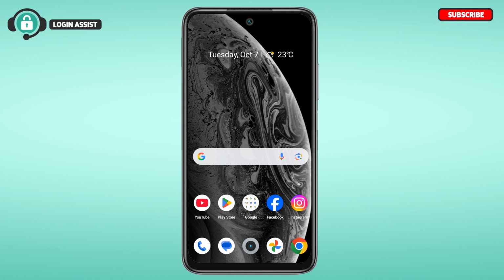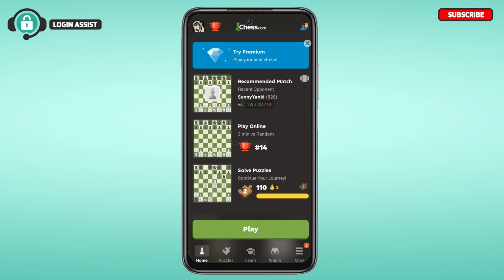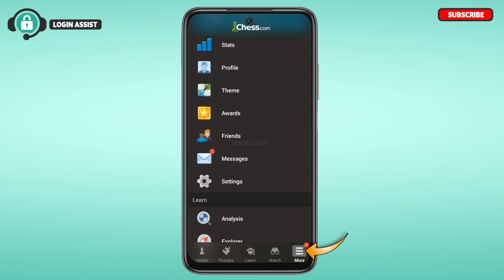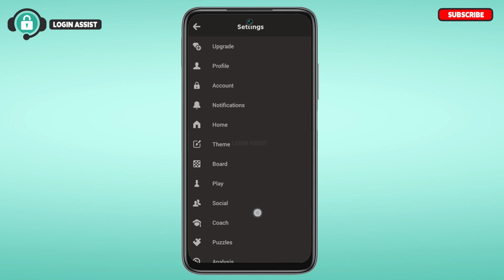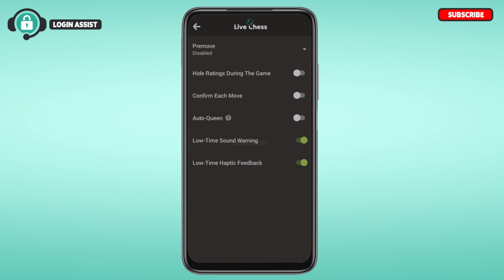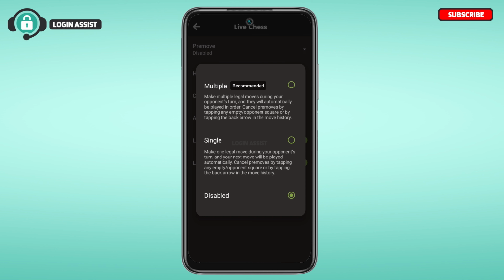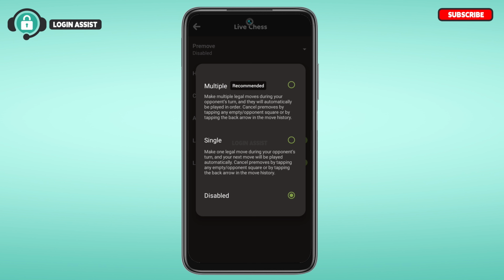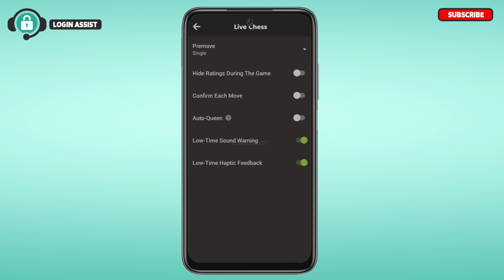How To Enable Premove In Chess.com 2025 | Activate Premoves On Chess.com Mobile App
These are the steps to enable premove in Chess.com:
1: Open the Chess.com application.
2: Tap on the More option at the bottom right corner of your screen.
3: Tap on Settings and tap the Play option.
4: Tap on the Live Games option and tap on Premove.
5: Then, select the option of your choice to activate.
With these steps, you can activate premoves on the Chess.com mobile app.

Watch this tutorial video for the process and steps to enable premove in Chess.com mobile app.